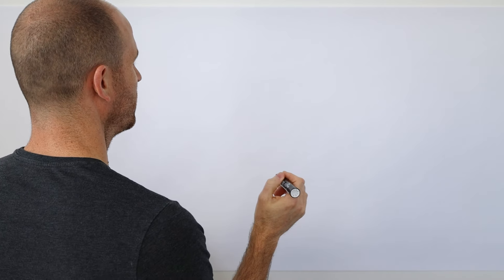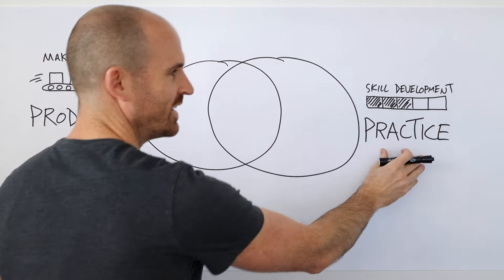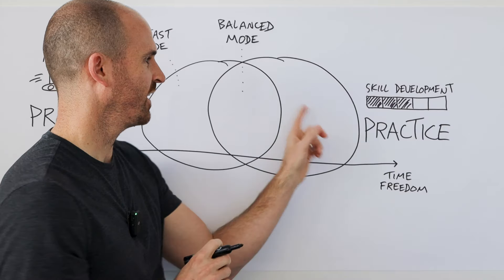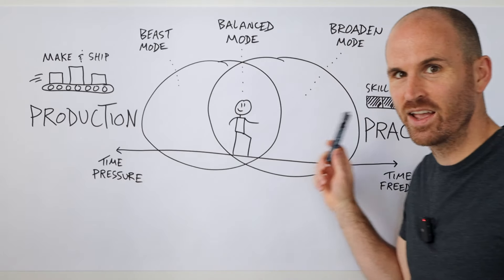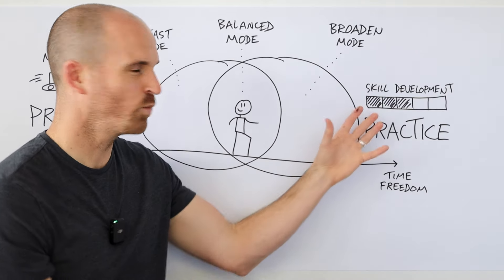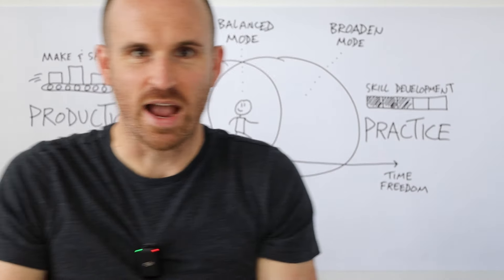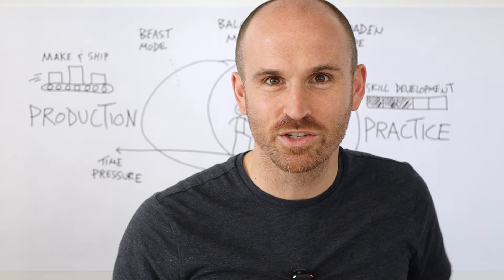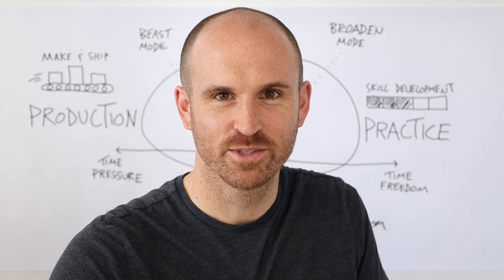Balancing Practice & Production as a Creator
Which of these three zones are you in right now?

My name is Doug Neill and I'm passionate about helping others reach their full creative potential. I teach a skill called sketchnoting (also known as visual note-taking and graphic recording), which for me is a gateway to doing better work.

For sketchnoting courses and monthly live Q&A's, come join Verbal to Visual